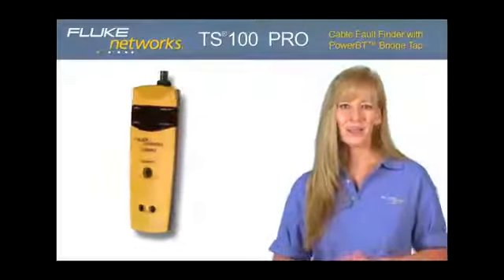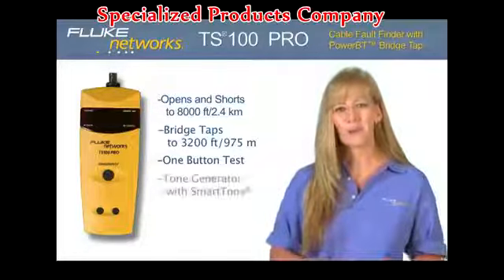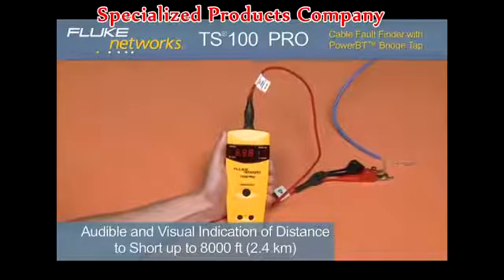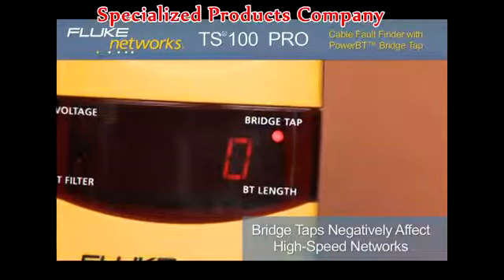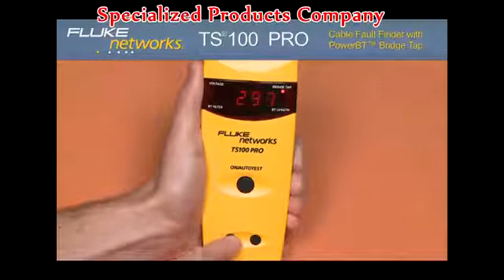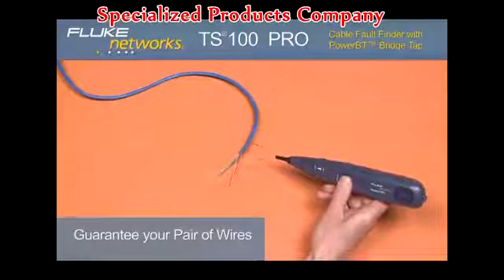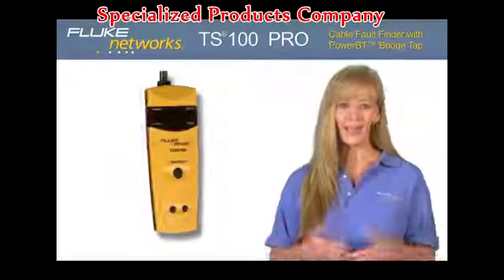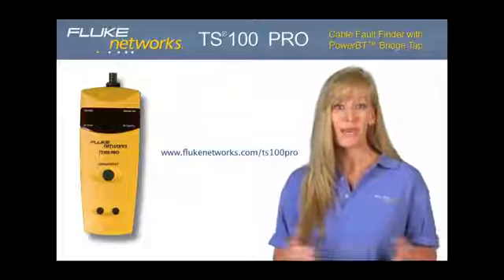TS® 100 PRO Cable Fault Finder with PowerBT™ Bridge Tap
Invest in the right tool for all your technicians. The new TS®100 PRO Cable Fault Finder with PowerBT™ Bridge Tap Detect not only provides open/short circuit detection—to 8,000 feet (2.4 kilometres)—but is also a telecom technician’s first line of defense against bridge taps. Because bridge taps are a significant source of DSL network performance problems, they need to be identified and fixed quickly before causing customer attrition. The TS100 PRO can accurately locate multiple bridge taps in seconds on up to 3,200 feet (975 metres) of cable with the touch of a button.